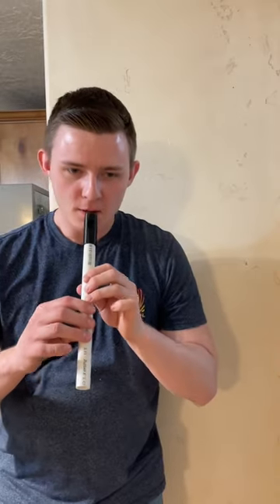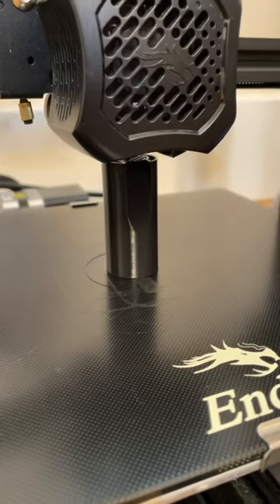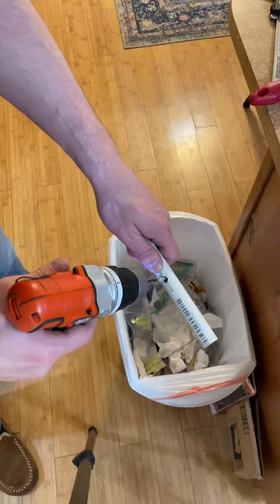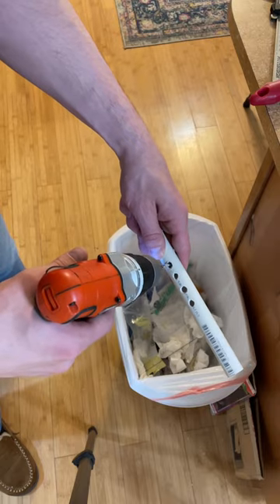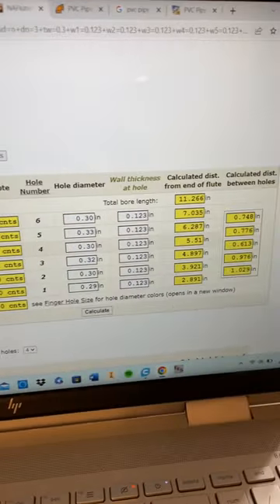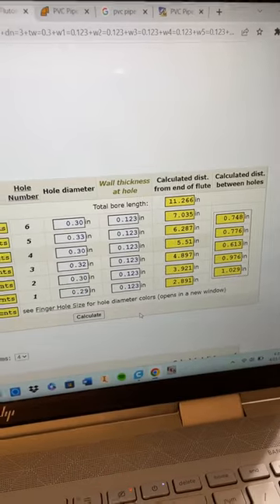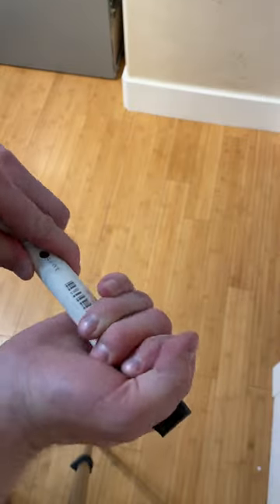PVC and 3D Printed Native American Style Sounding Flute